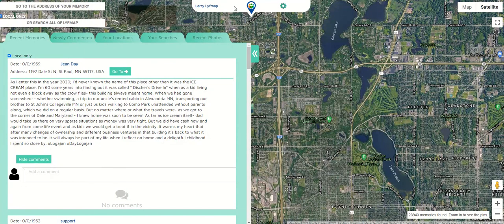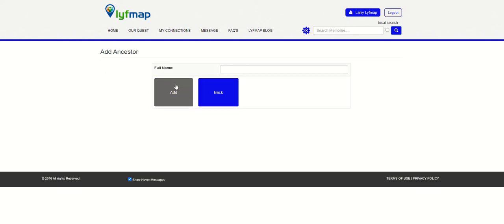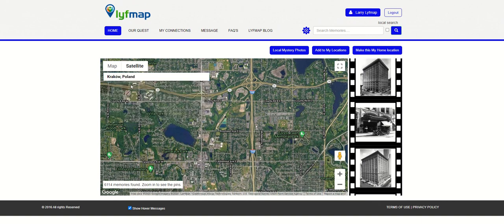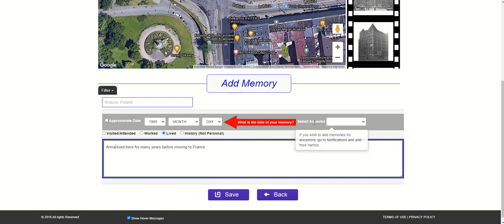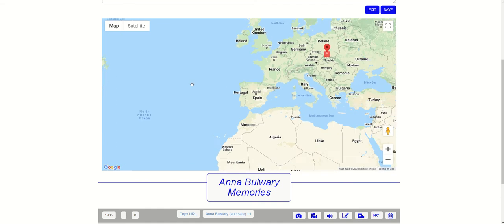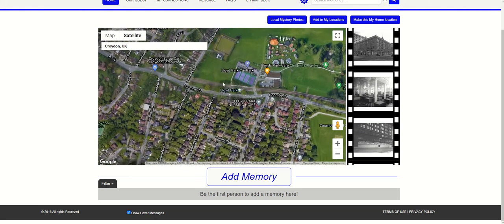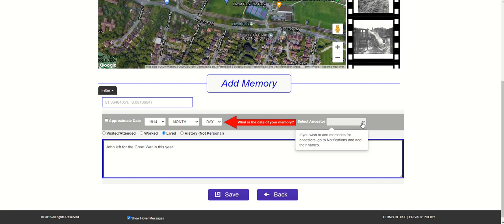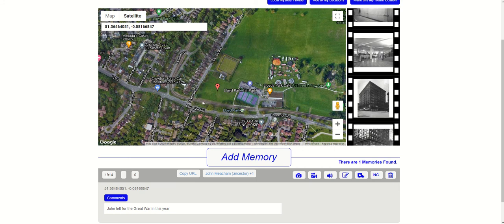Lyfmap - How to save your ANCESTORS history.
This video will show the process of bringing your ancestors to life by saving their history and stories on the Lyfmap timeline.